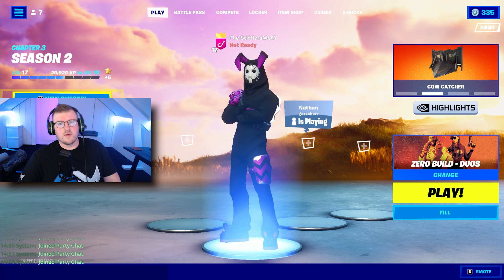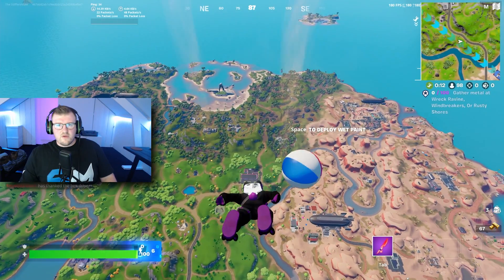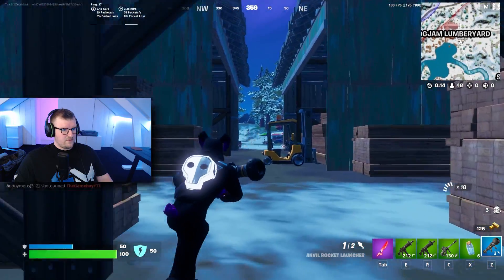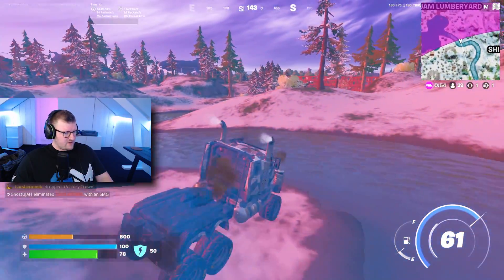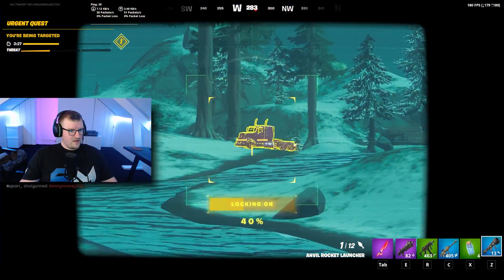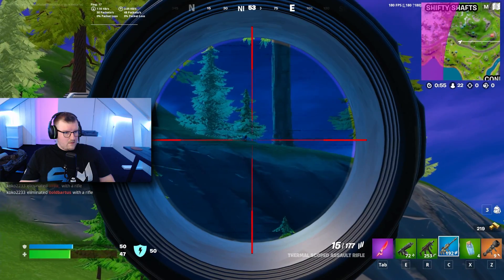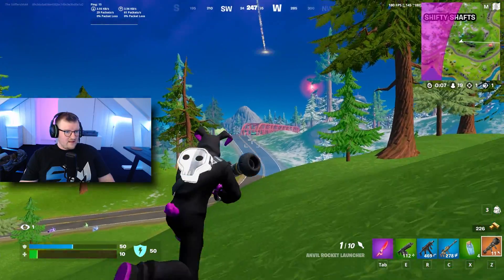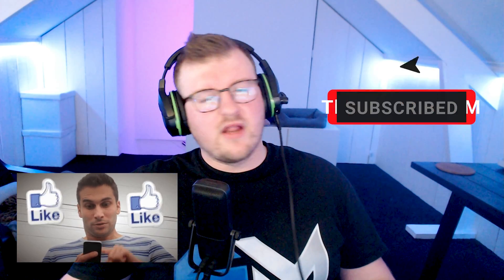The NEW Anvil Rocket Launcher!! - How to use - Fortnite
The Anvil rocket launcher is here ladies and gentlemen!! i'll explain where you can find it, how much dammage, and how to use it. I hope you enjoy the video.